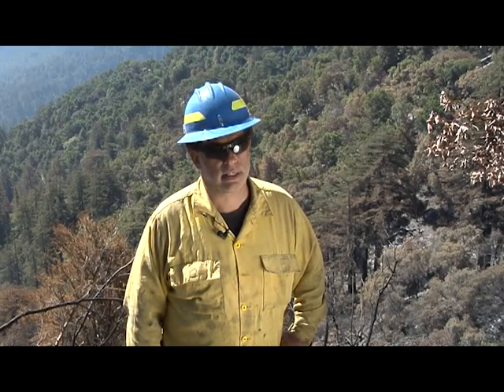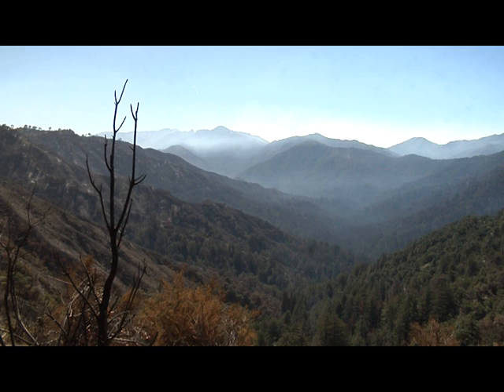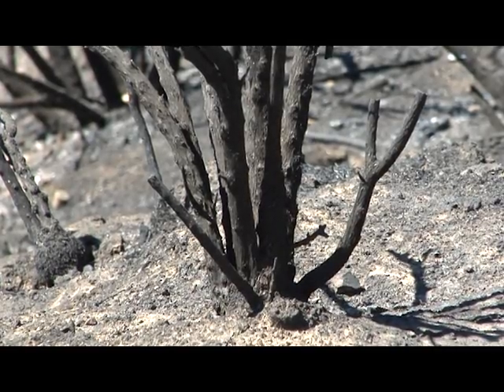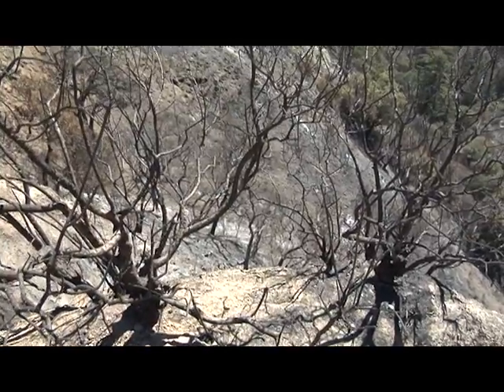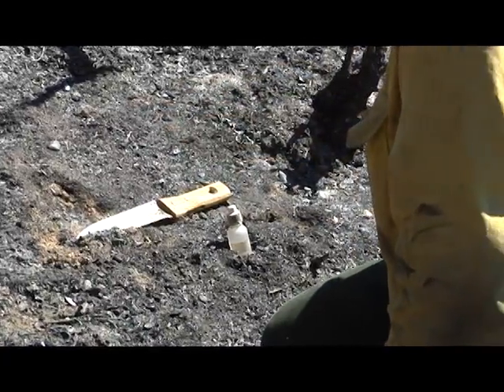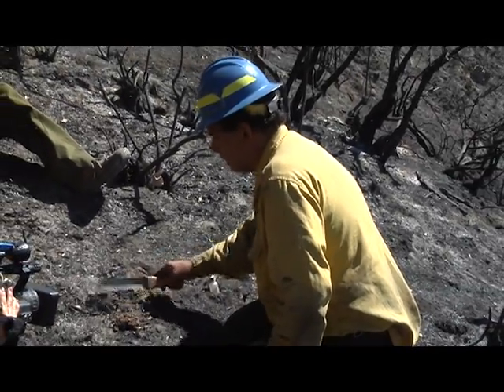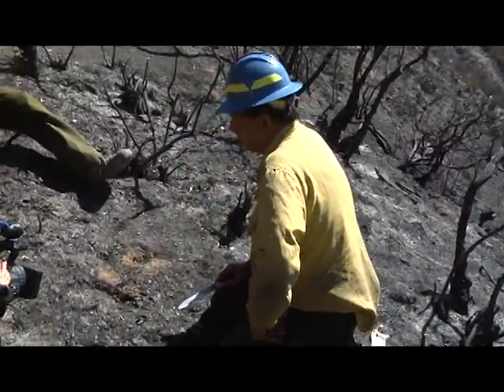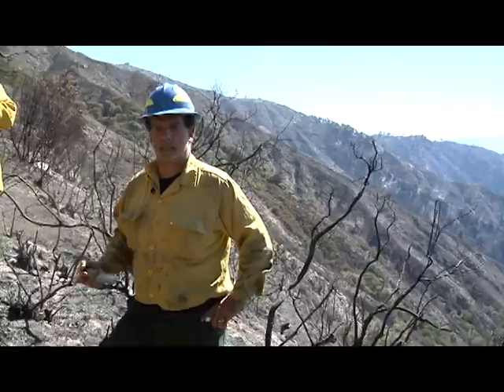Soberanes Fire Aftermath: Soil Testing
Testing of the topsoil in a burn area is necessary in order to predict future soil erosion and slides.